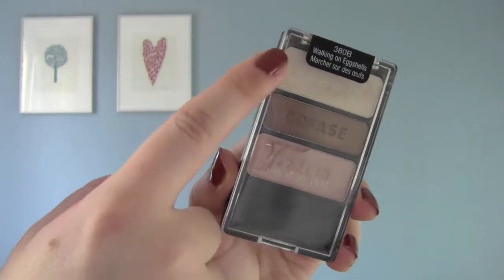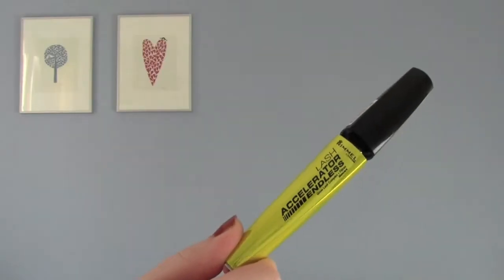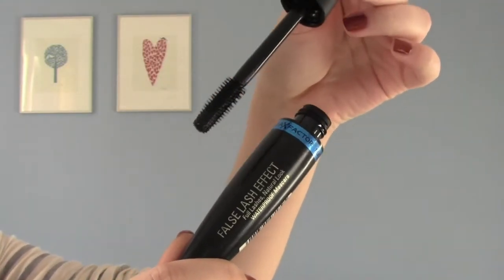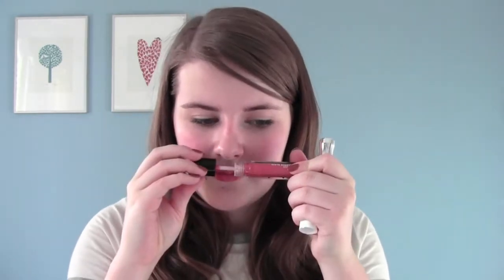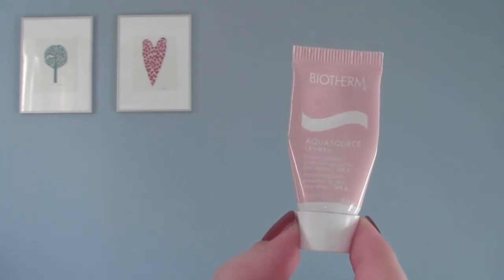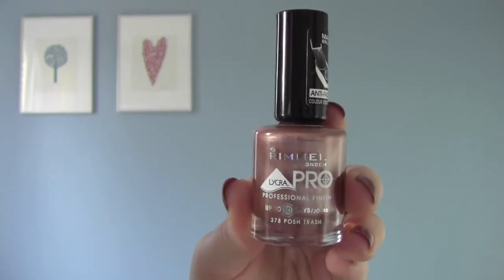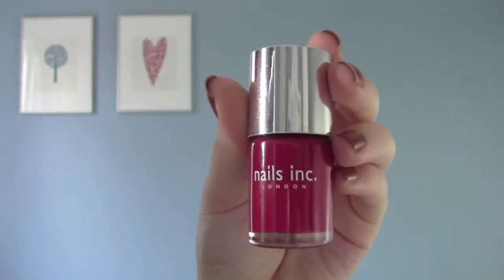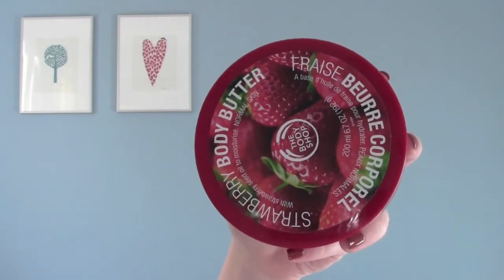January Favourites 2013!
*Open this box for extra smiles and happiness!*

Sorry this video is a bit late, better late than never! I've really been loving these products in January, and all opinions in the video are my honest ones. What have you been loving? Let me know down below! :)